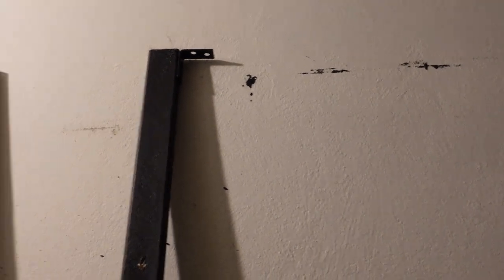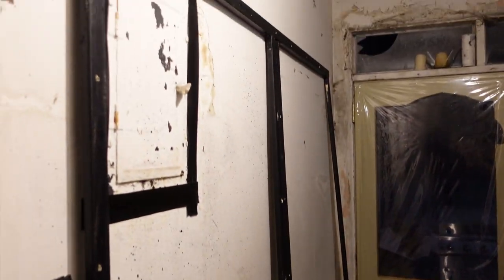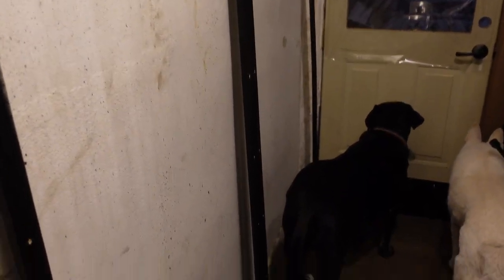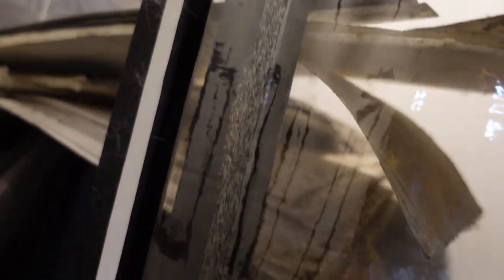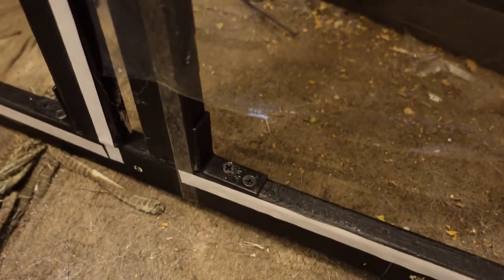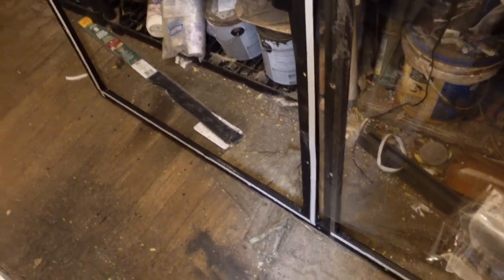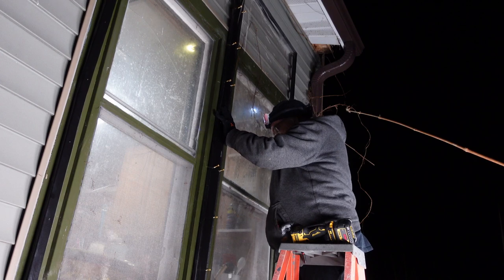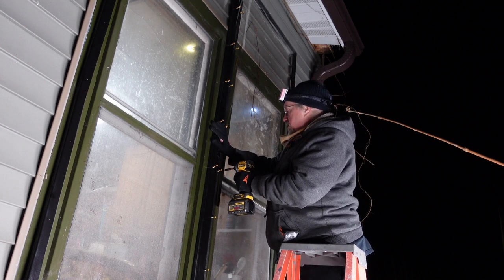Winter Prep: Kitchen Window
Hundred-year-old house. Drafty. The kitchen is not well insulated either, and trying to put plastic on the inside wasn't working.

So here's the solution. Or at least solution-adjacent.

This project took several days, mostly because I was trying to grab an hour or two when I could after work.